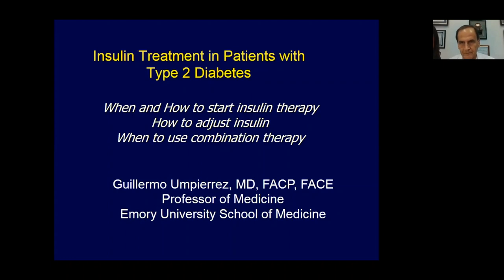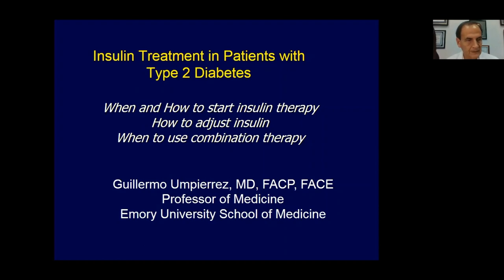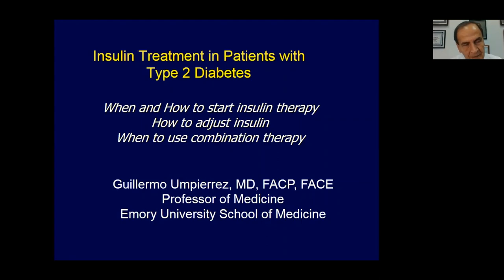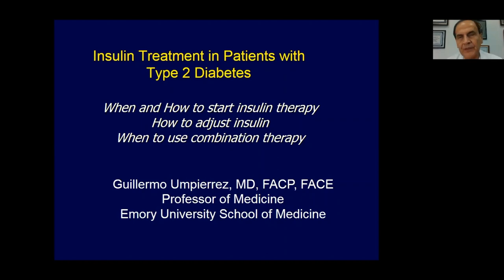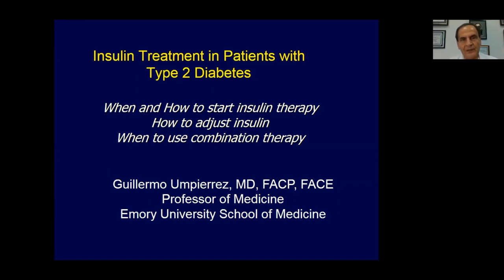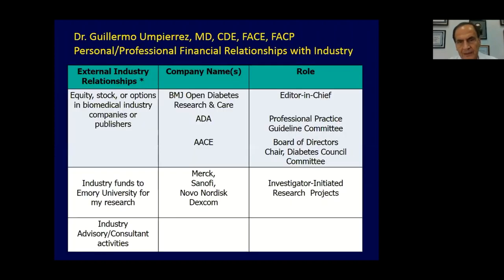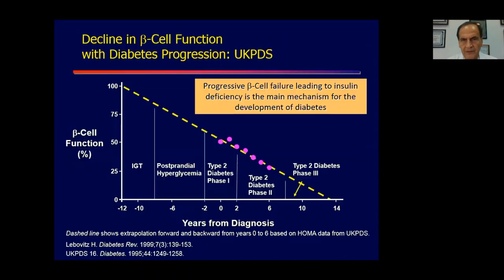Insulin Treatment in Patients with Type 2 Diabetes